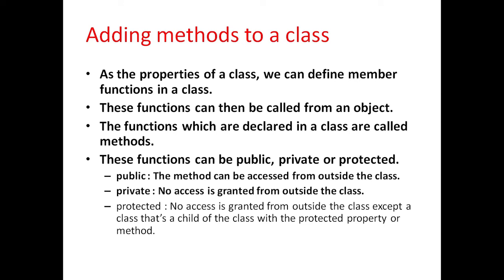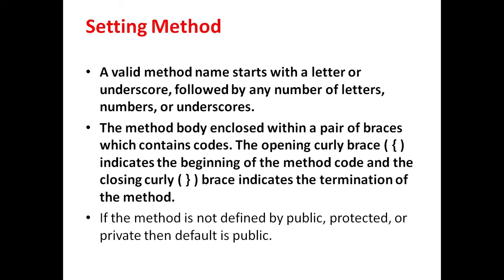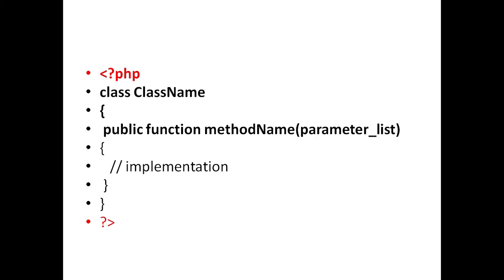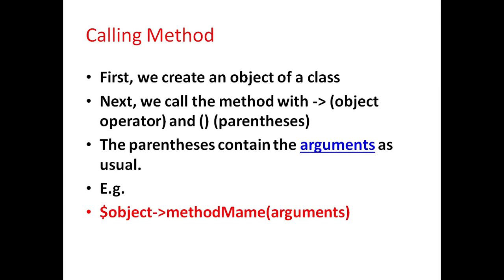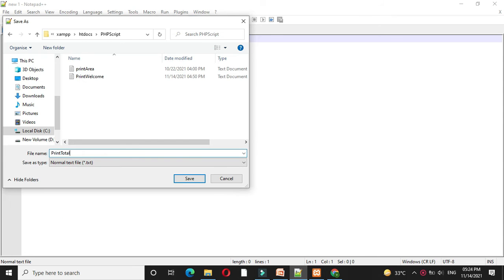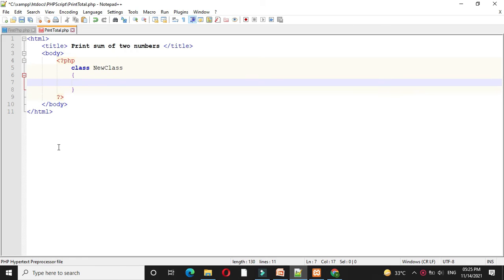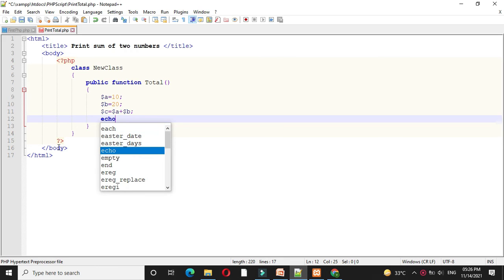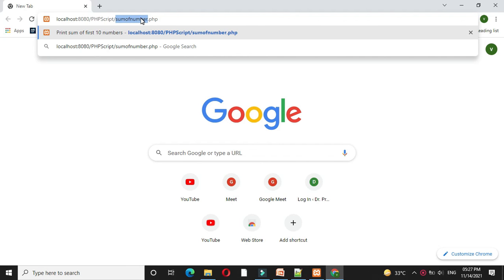Methods in PHP with Class